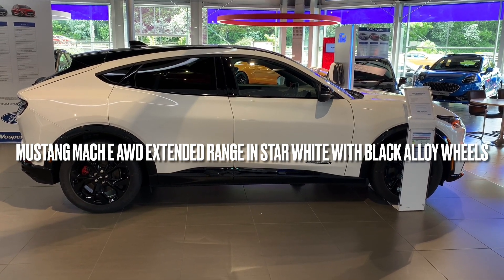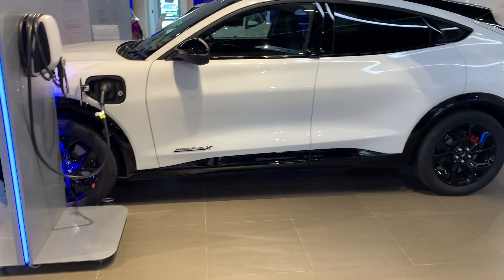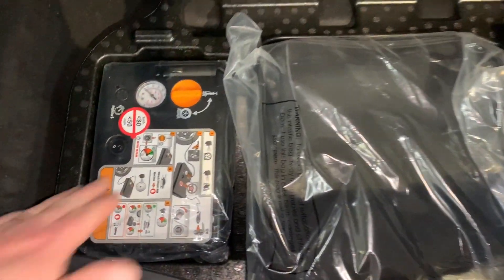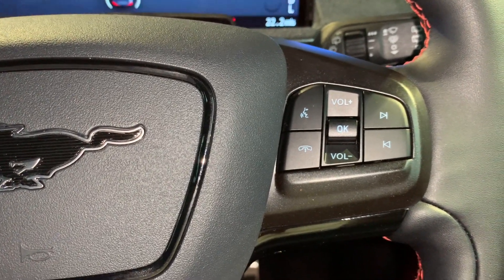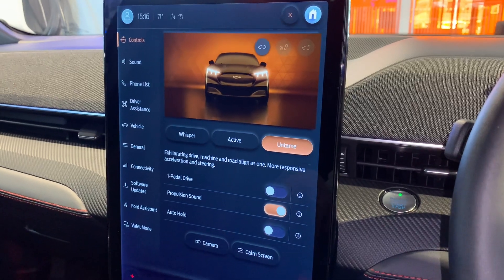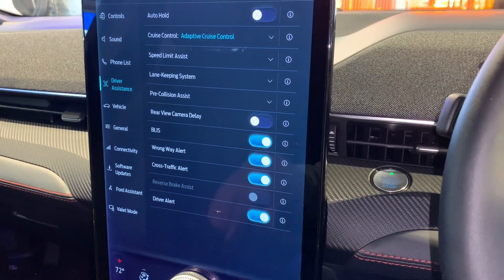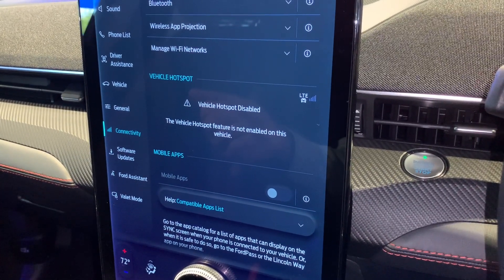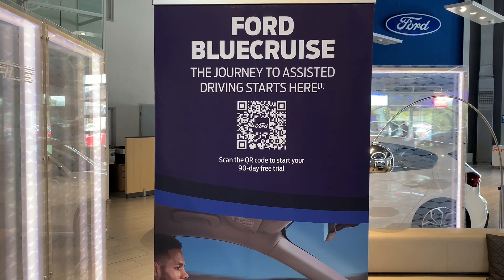2023 Mustang Mach E Extended Range AWD in Star White